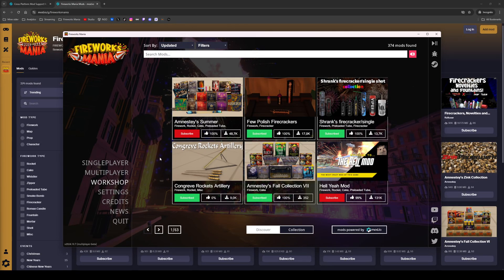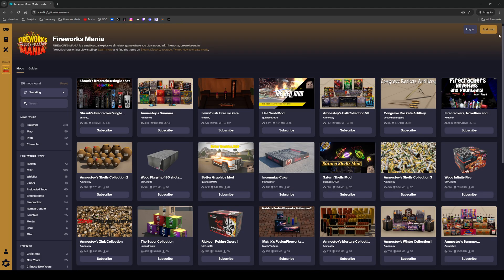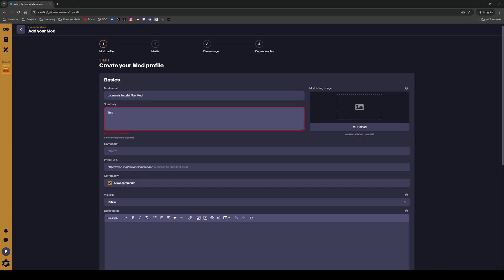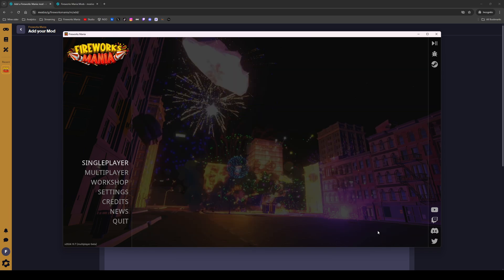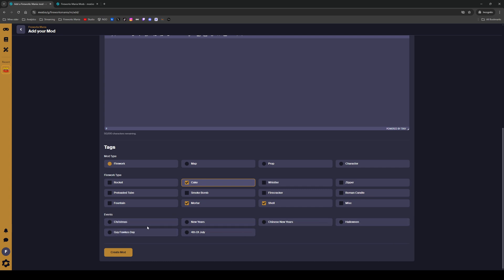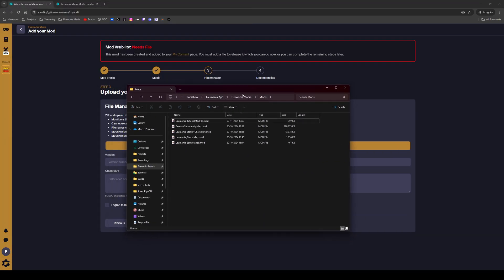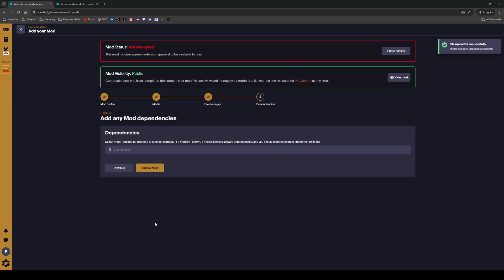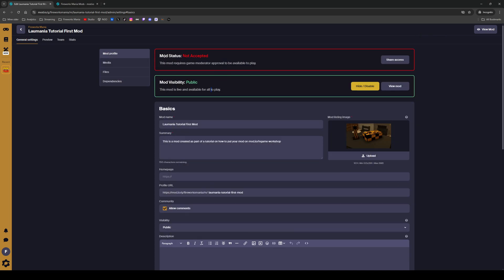How to get your mod on the workshop in Fireworks Mania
# FIREWORKS MANIA MOD TOOLS

# GAME DESCRIPTION
FIREWORKS MANIA is a small casual explosive simulator game where you play around with fireworks, create beautiful firework shows or just blow stuff up.

# MUSIC
Various Stream Beats songs - Thanks  @Alpha Gaming   &  @Harris Heller  !